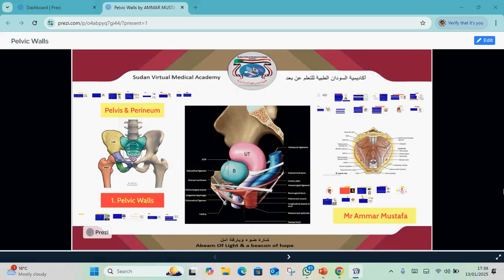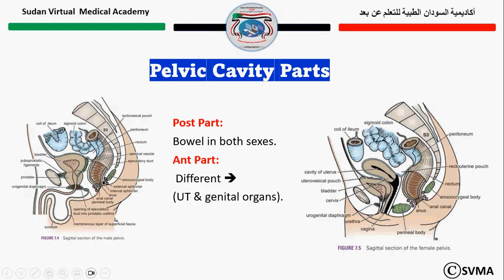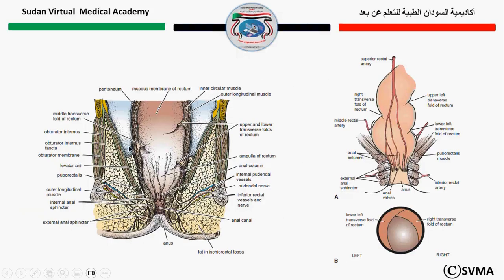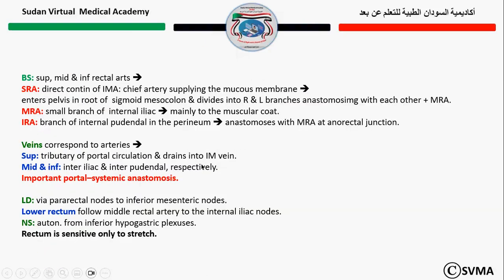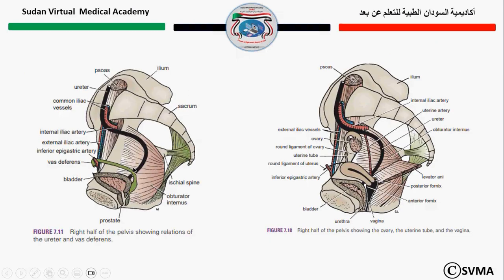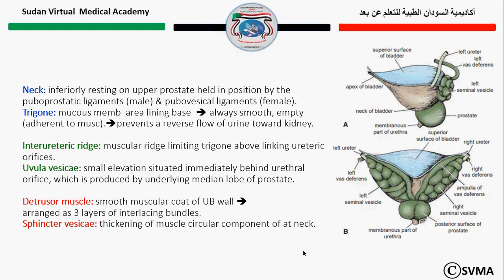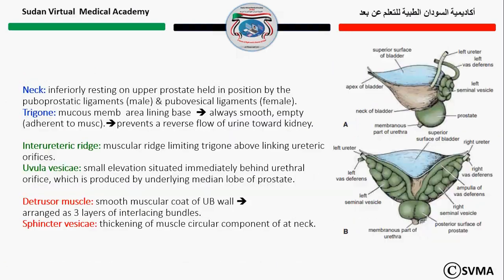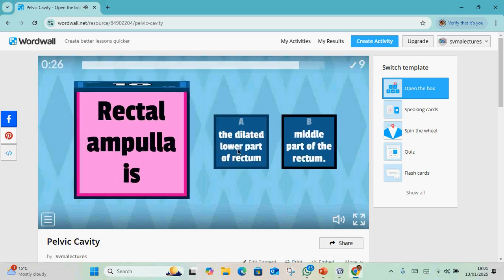Anatomy/Pelvic Cavity/Mr Ammar Mustafa